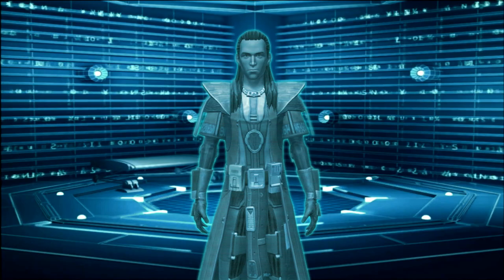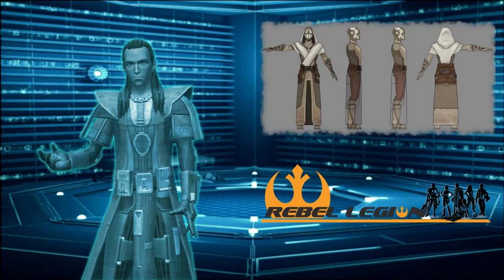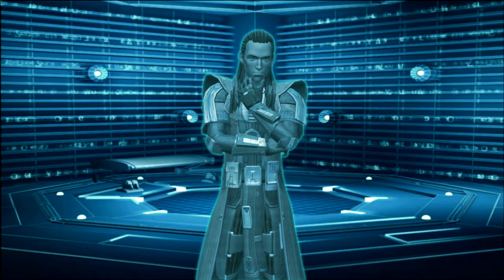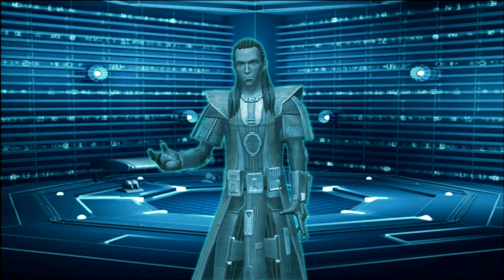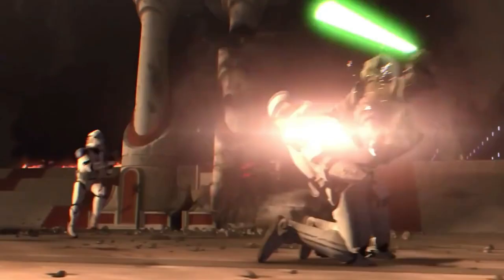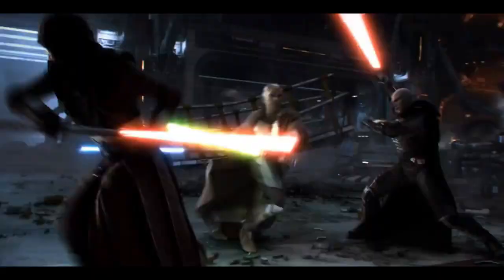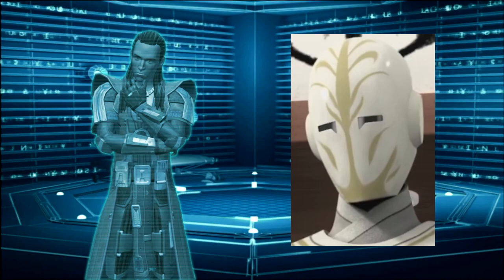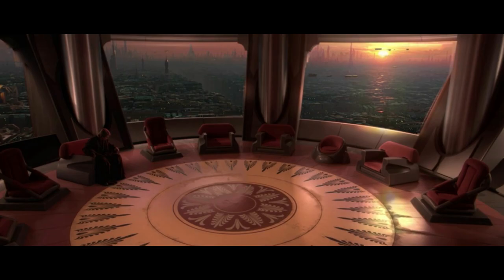Equipment of the Jedi Temple Guard - Jedi Temple Guard Lore Series Chapter 3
This is the 3rd chapter of my series describing the Jedi Temple Guard in Star Wars. This chapter focuses on the equipment used by the Jedi Temple Guard, mostly their attire and off-hand items. This chapter also delves into the physical properties of blasters and lightsabers for a bit!

I will do my best to stick with the canon and current canon facts, but I'll use Legends content to help provide context for situations or use it to fill in the gaps where the proper information is missing.

This overall series will be heavily influenced by the Jedi Temple Guard information found in the Force and Destiny Sourcebook: Nexus of Power, by Fantasy Flight games. Do note that some content within Force and Destiny Sourcebooks may or may not be canon, so when I bring it up take these facts with a grain of salt. However, I believe these sourcebooks give us excellent glimpses of detail into the Jedi Temple Guard and other related topics, and unless the information contradicts with established canon, I will accept the information as canon as these books bear the Disney logo on the back and contain canon information such as the Jedi Temple on Lothal, information of the Kyber Crystal Caves on Ilum, etc.

Below are links to the various chapters, the description will be updated when those videos are actually up.

Chapter 7: Roles Outside of Defending the Jedi Temple --- TBA
Chapter 8: Conclusion --- TBA

Art Credits
0:31 Travis Wright
0:59 Ryan Valle
1:08 Giuseppe Camuncoli (Pencils)/Can Smith (Inks)/David Curiel (Colors)
1:31 Carlos Sanchez (Temple Guard Uniform Art)
1:34 Artist Unknown (Rebel Legion Logo)
1:39 J. Daniel Olivera Salinas (Rebel Legion Peru Outpost CO, Temple Guard Robes Breakdown)
2:16 Artist Unknown (Temple Guard Robes Diagram)
2:34 (Artist Unknown, I just got stuck in a pinterest loop with this one)
3:52 Tony Foti
7:01 Artist Unknown (Twi'lek using Shiim against an opponent)
8:13 Stuart Immonen (Artist)/Wade Von Grawbadger (Inker)/Justin Ponsor (Colorist)
9:02 Fralans 3D Creations (@fralans3d)
9:07 Alen Lapidis
9:15 Giuseppe Camuncoli (Pencils)/Danielle Orlandini (Inks)/David Curiel (Colors)
9:19 Alen Lapidis

If you know the name of any missing artists (or if I goofed and credited the wrong artist), let me know in the comments so I can give them proper credit!

Video Credits
Star Wars: Rebels
Star Wars: The Clone Wars
Star Wars: The Old Republic
3:33 Lasersword - Brother Burn
5:25 Jedi Butterfingers - Robot Chicken
7:35 Fabric Armor Testing AKA: Why Dull Swords Fail - Skallagrim
8:34 Battlefront 2 thermal binoculars - Slacker 77

material without requiring permission from the rights holders, such as commentary, criticism,
news reporting, research, teaching or scholarship. It provides for the legal, non-licensed
citation or incorporation of copyrighted material in another author’s work under a four factor
balancing test.